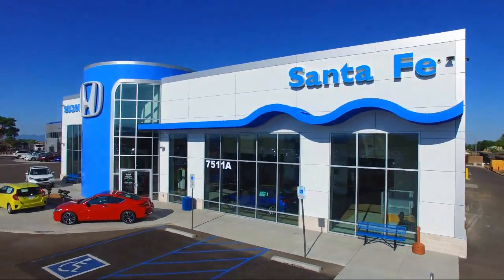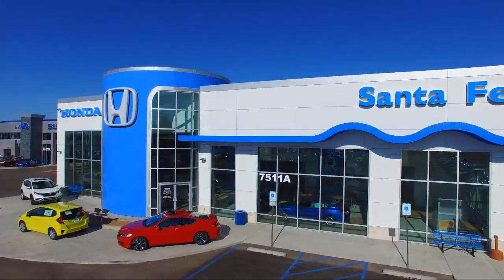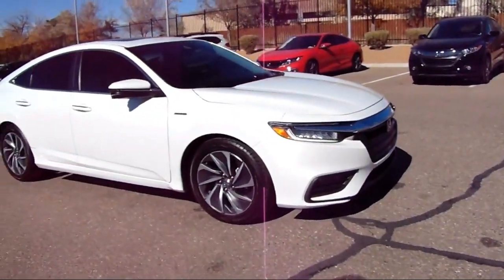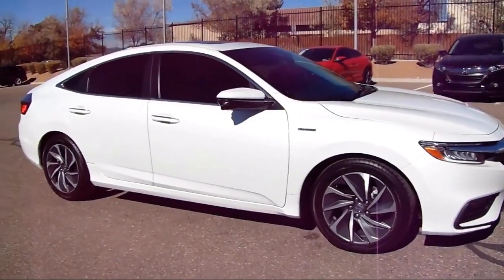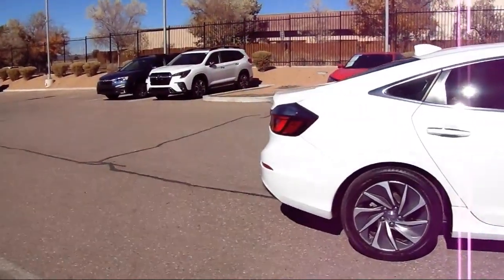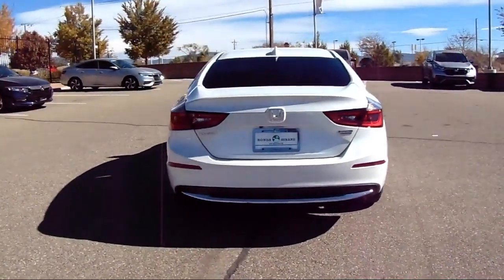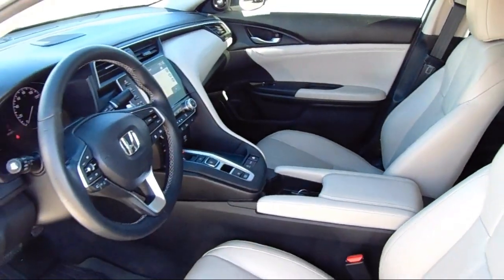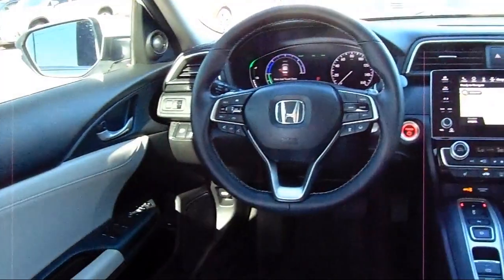2020 Honda Insight Touring Sedan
2020 Honda Insight Touring Sedan Stock Number: S170181A Vin:19XZE4F97LE010266.